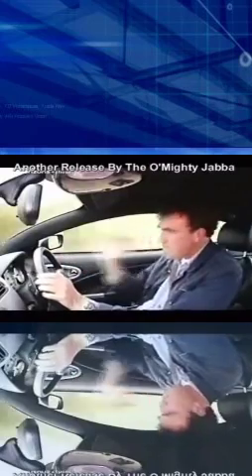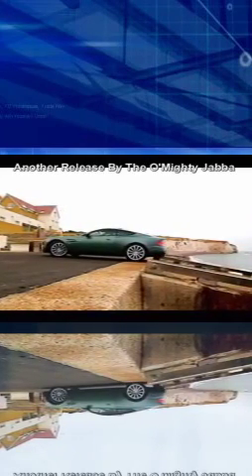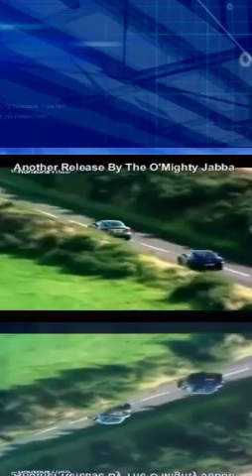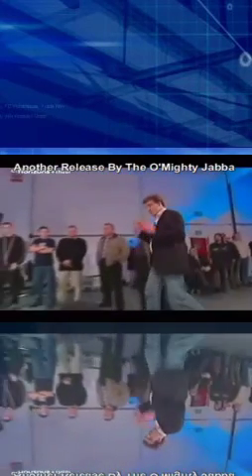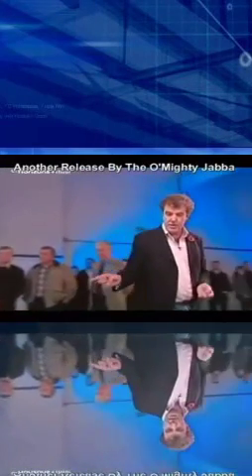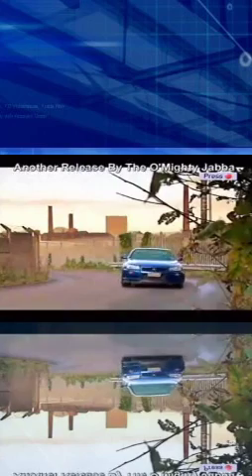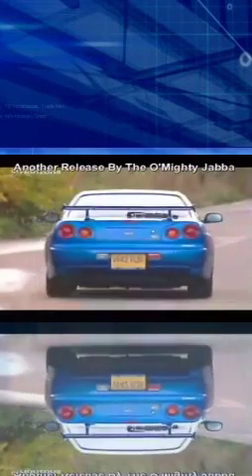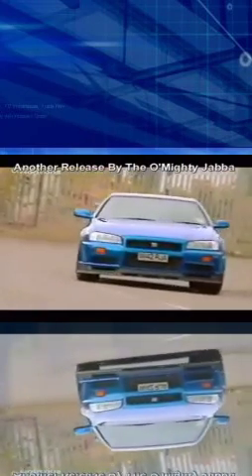ASTON MARTIN VANQUISH - FERRARI 575M MARANELLO - NISSSAN SKYLINE R34 GTR PART 1